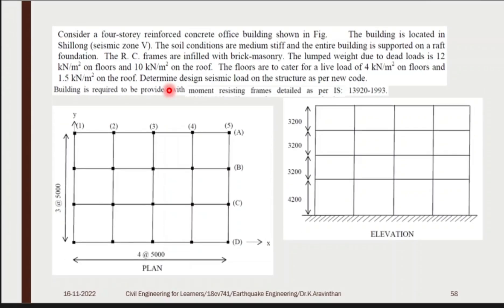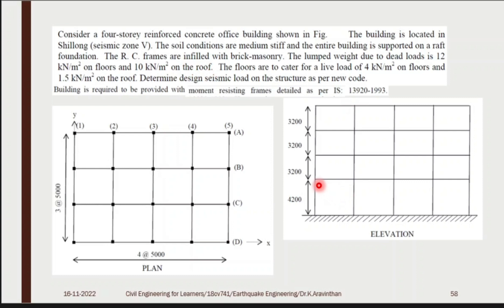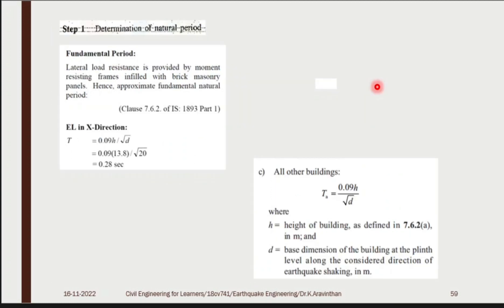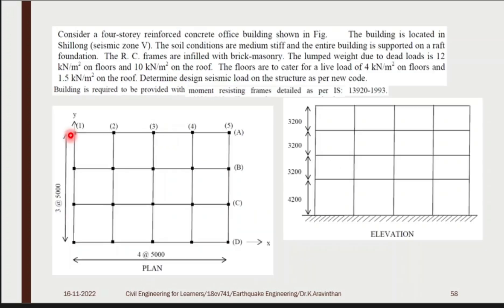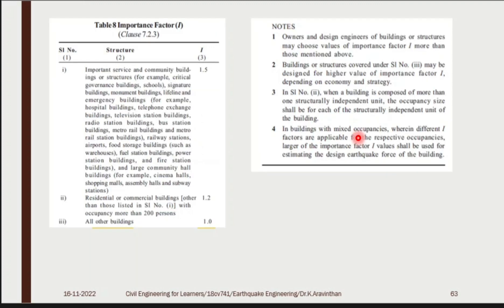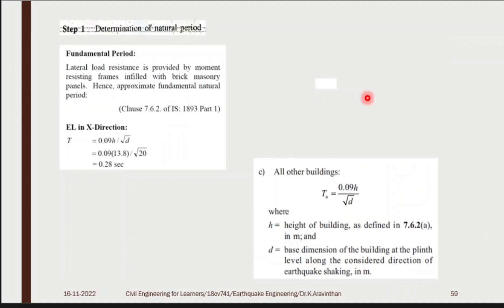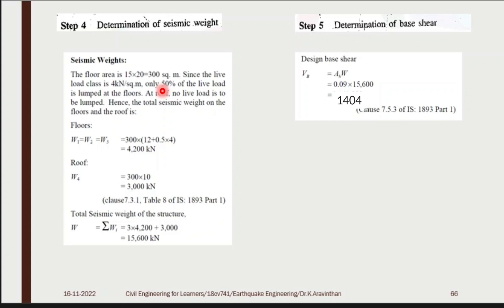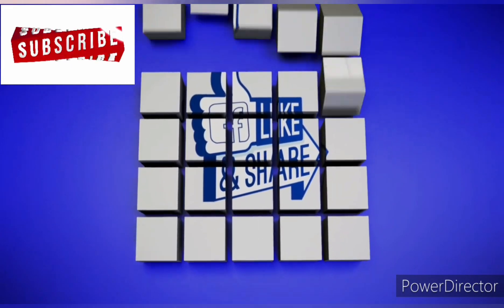Equivalent static analysis 4-3| Office Building | Solved Example | Earthquake Engineering | 18cv741